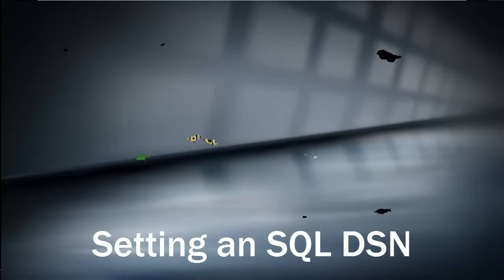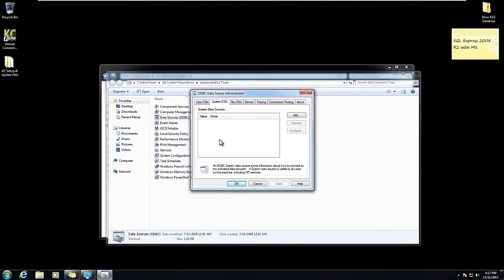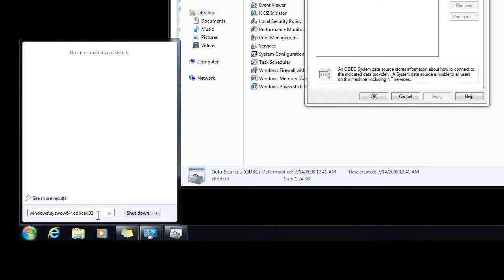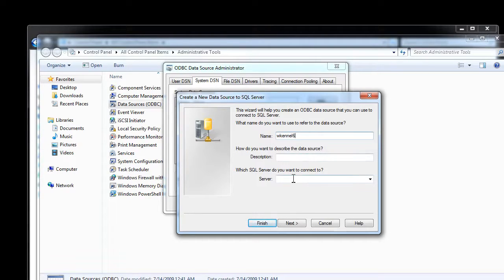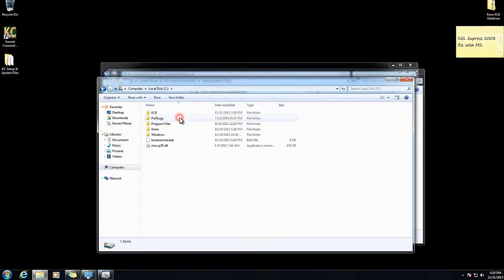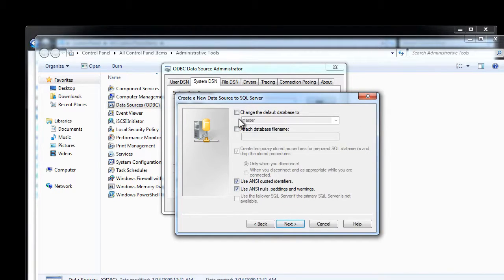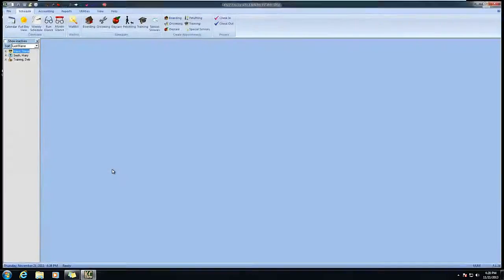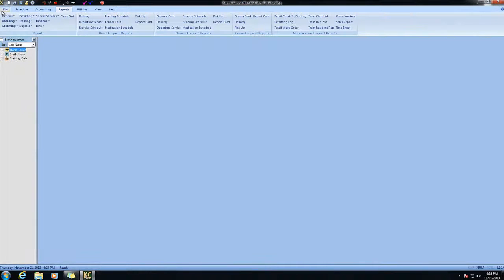Setting SQL DSN Windows 7 2